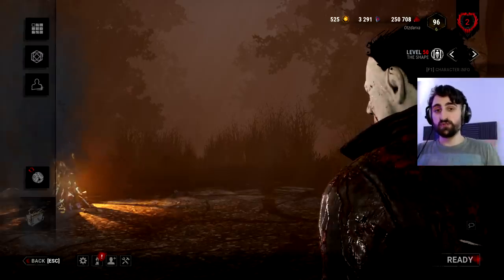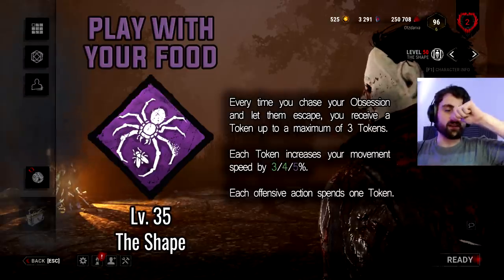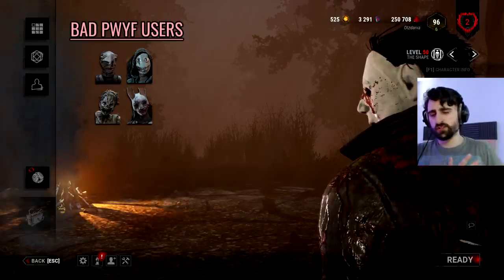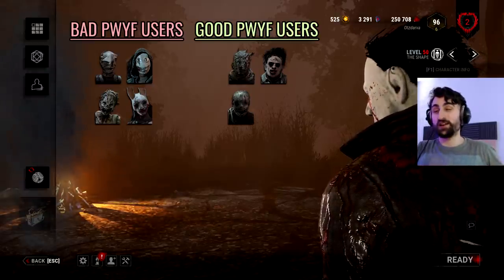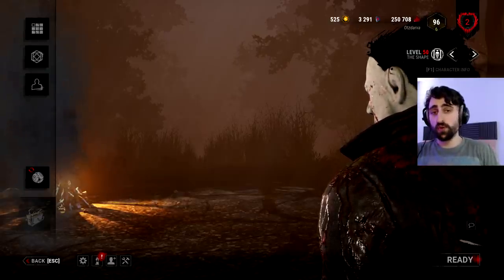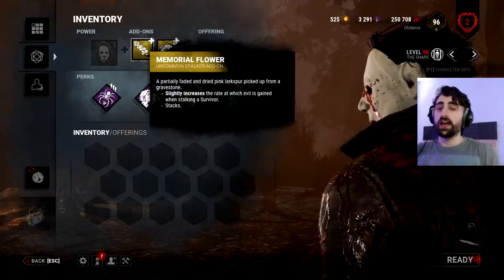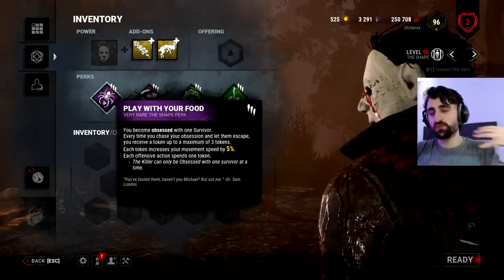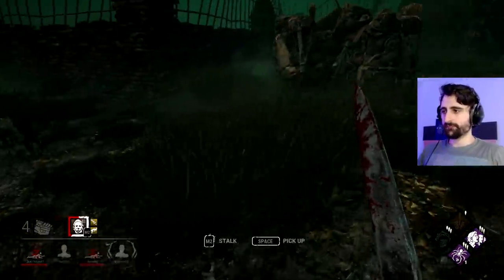Underrated Perks: Play with Your Food | Dead by Daylight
Play with your Food is a very unique perk that hides a lot of potential. In this video, we'll break down the mechanics around it, learn how to use it to its full potential and play a game with it to showcase it.